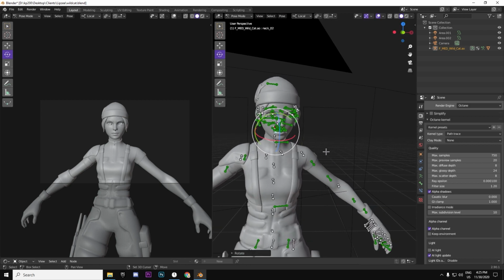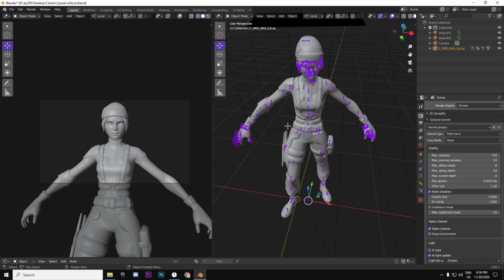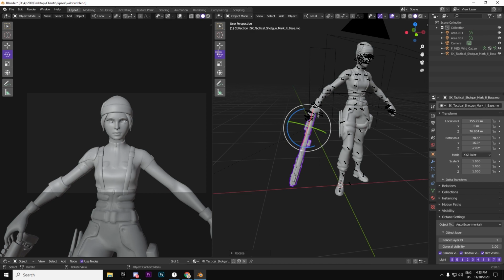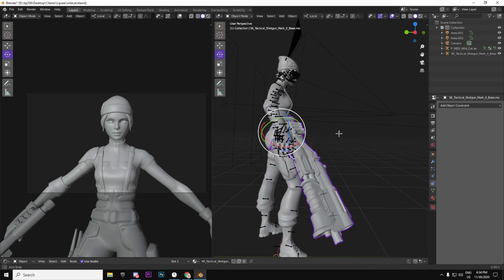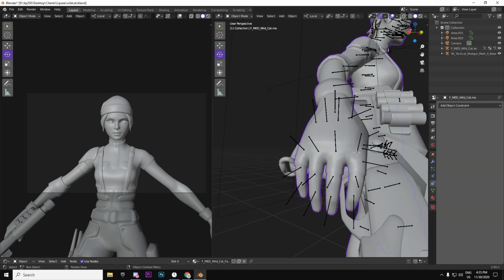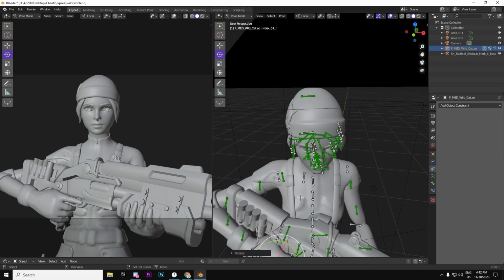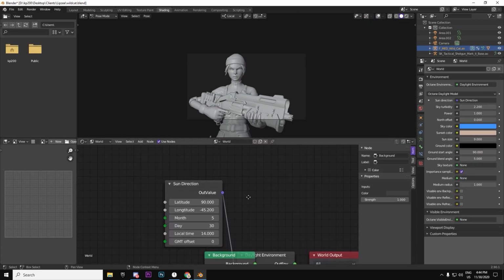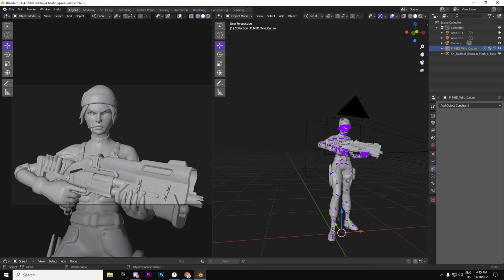How to make 3D fortnite thumbnails? *easy* (Blender)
Use Code "LipzeeTSU" in the item shop

My Peripherals:
Mousepad: HAVIT Large Mouse Pad, XXXL
Primary Keyboard: GK61 (Optical Gateron Yellow Switches)
Secondary Keyboard: HyperX Alloy FPS pro (Cherry Mx red switches)
Mouse: G502 hero
Mouse Bungee: Cougar Bunker
Microphone: Blue snowball ice (black)
Monitor: Samsung 240hz curved gaming monitor

My PC Specifications:
CPU: i7 9700
Memory: 16gb
Graphics Card: GTX 1660ti
Storage: 256 SSD & 1T hard drive